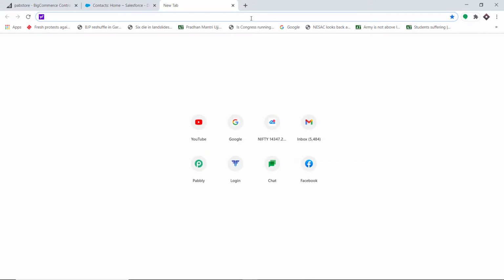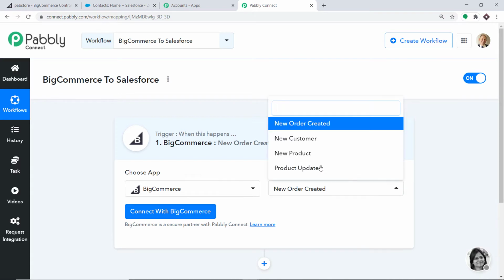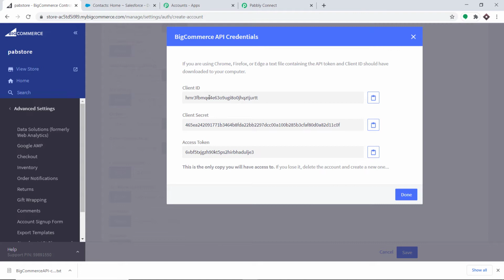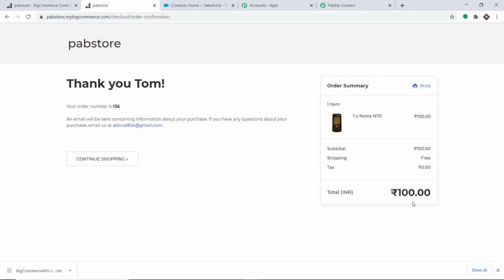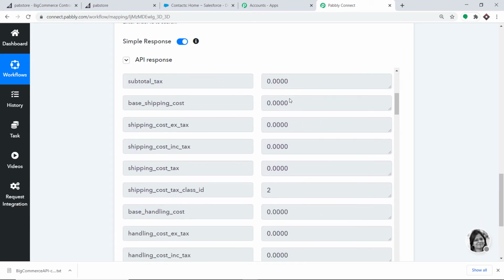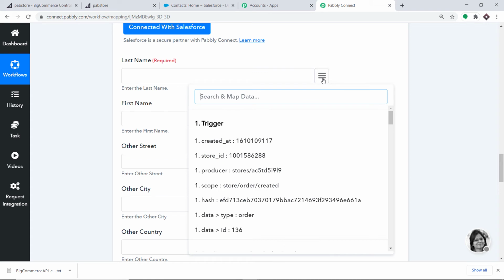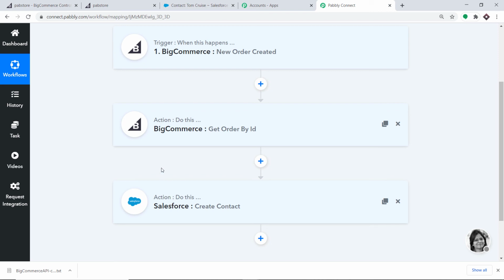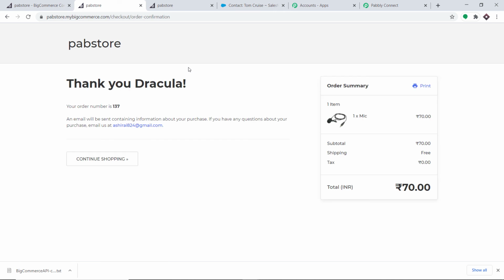Instantly Create Salesforce Contact from New BigCommerce Order | BigCommerce Salesforce Integration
✅ In this video, we will learn how to instantly create Salesforce contact from new BigCommerce order using Pabbly Connect.

BigCommerce SalesforceIntegration